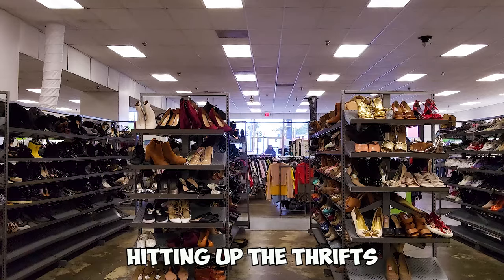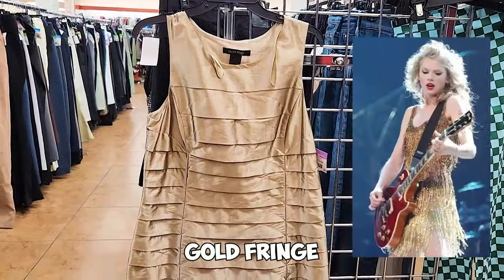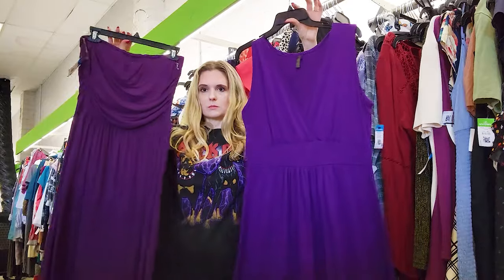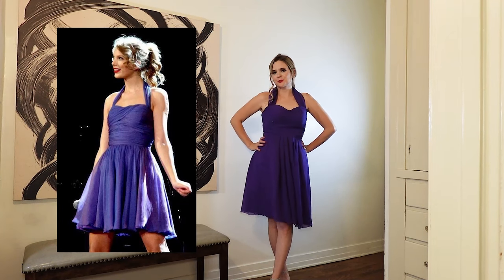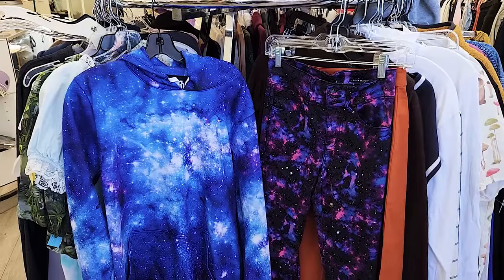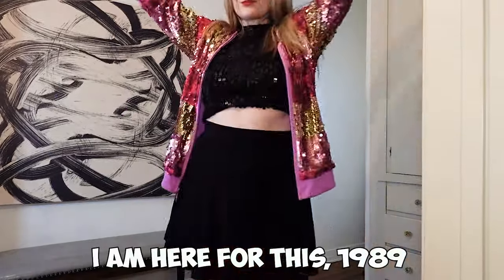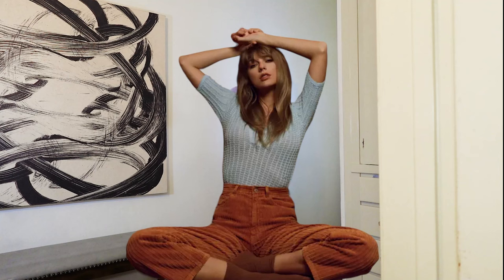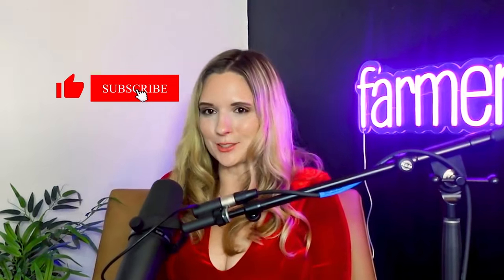I Thrifted an Outfit For EVERY Taylor Swift Era!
Come thrift with me as I try to create outfits inspired by EVERY Taylor Swift Era: Debut/Self Titled, Fearless, Speak Now, Red, 1989, Reputation, Lover, Folklore/Evermore, and Midnights.(Pre TTPD Tortured Poets Department). I had ONE DAY to thrift day so I did my best!

THUMBNAIL DESIGN by Ayan

THUMBNAIL PHOTO
Joe Rubinstein

Coloring by Ramiz